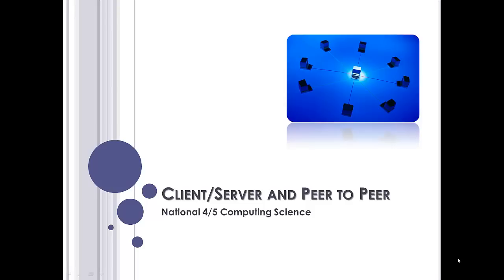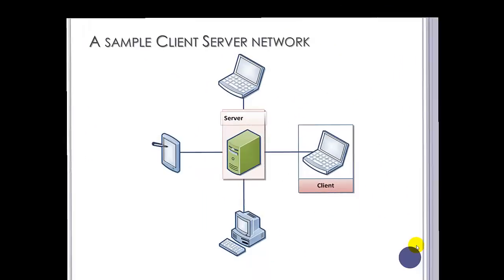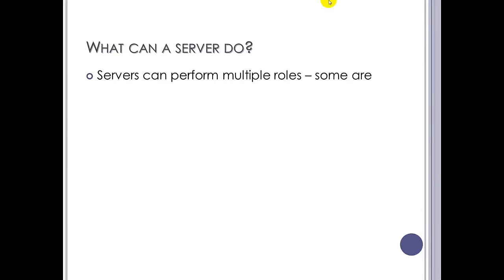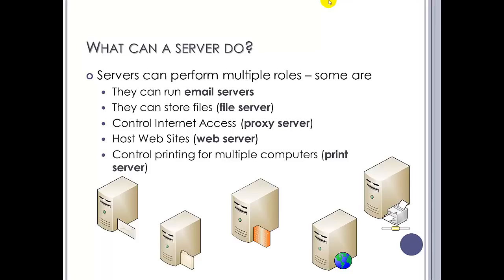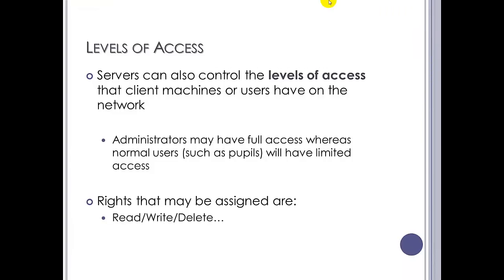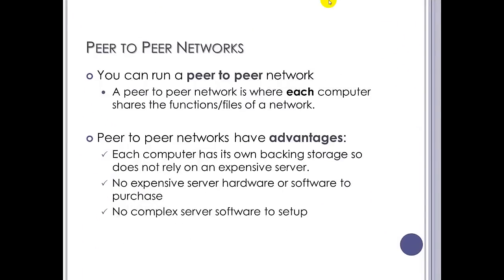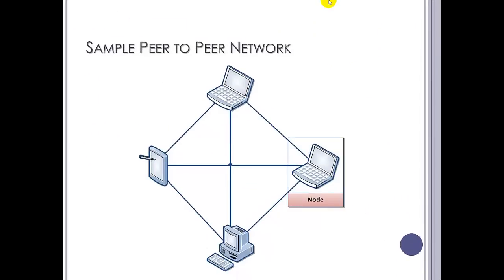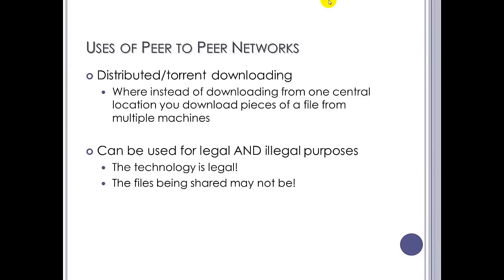Peer to Peer and Client Server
Describe what a client/server and a peer to peer network is.

Discuss the differences between them and describe the hardware and software required